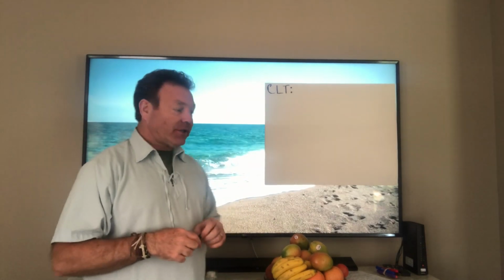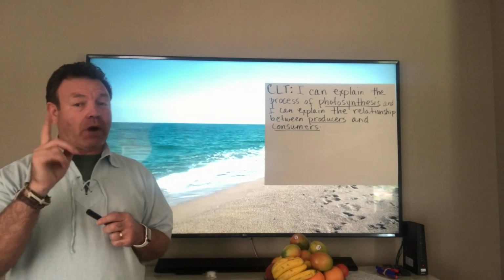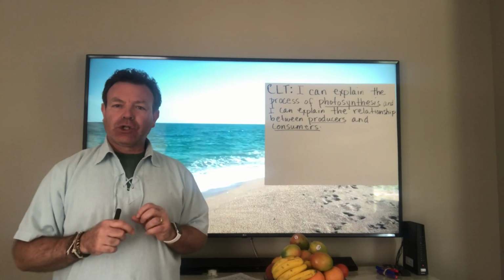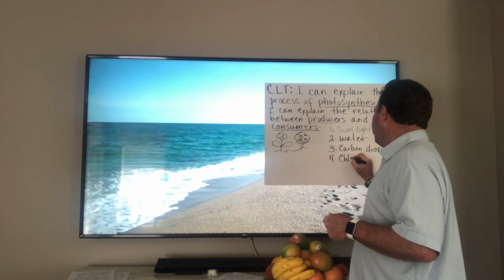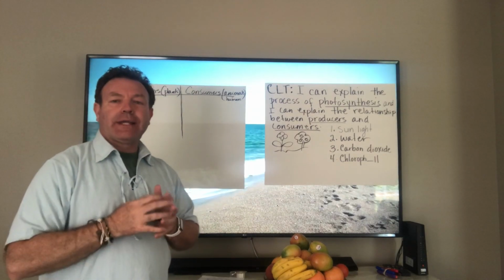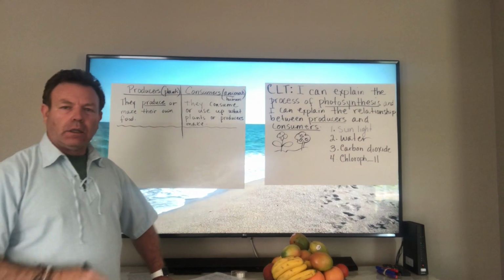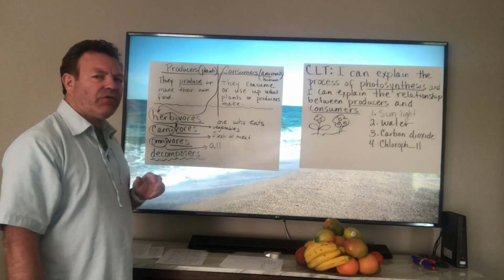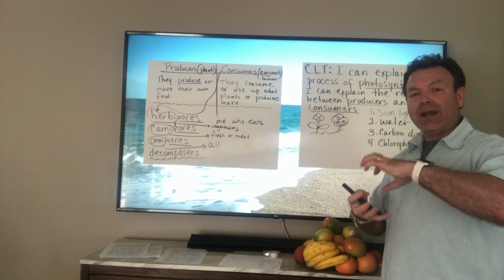Photosynthesis-Producers-Consumers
In this lesson, we discuss how plants make their food, what producers and consumers are, and the different types of consumers.